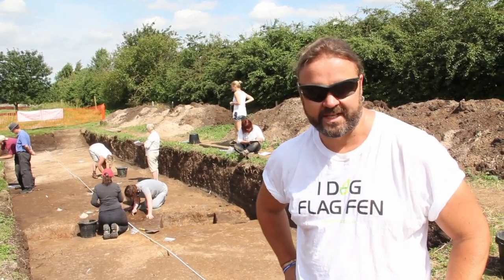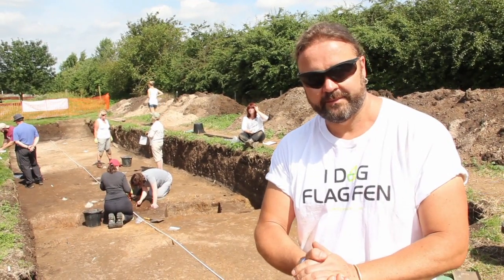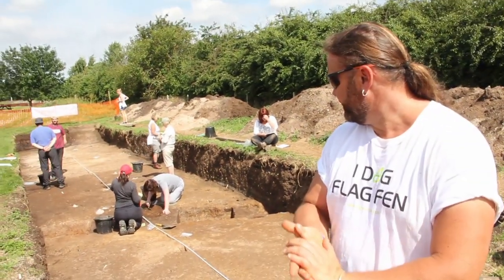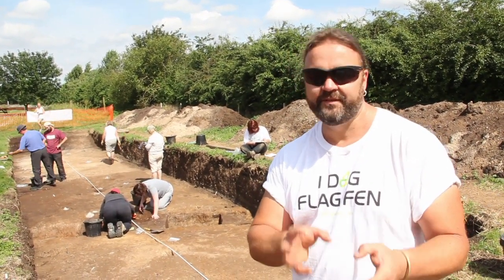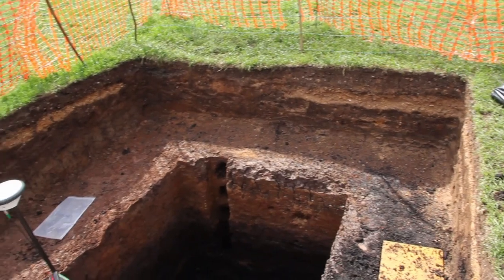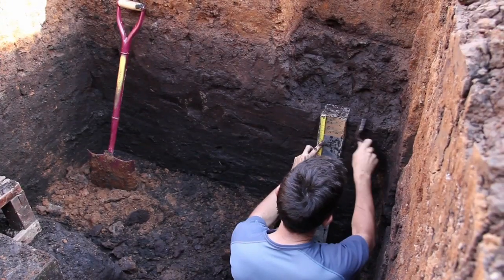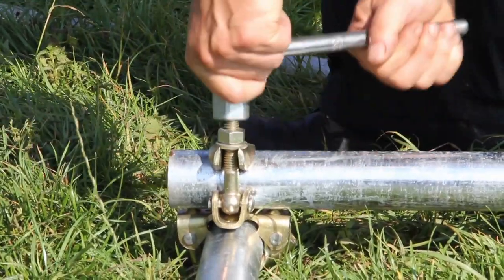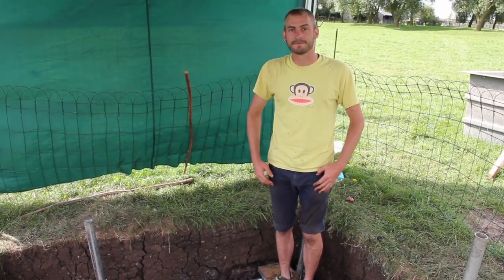Flag Fen Lives - DAY 18 - Thursday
Excavation of the ditch and buried soil layer in Trench 1 continues; Bronze sword casting demonstration on site; Ben Geary back on site (very excited about his shave) to take environmental samples from Test Pit 1; Scaffolding goes into Test Pit 3 to work from.